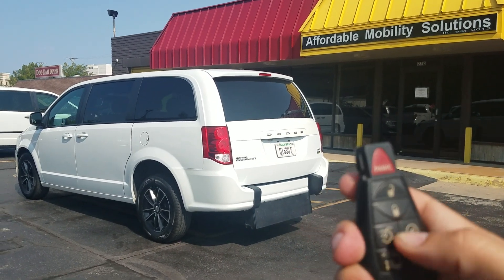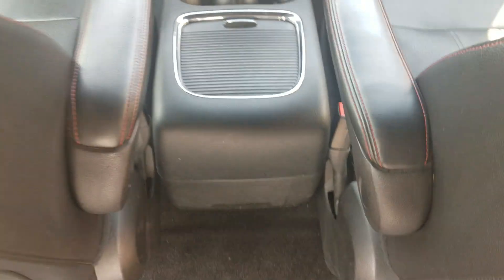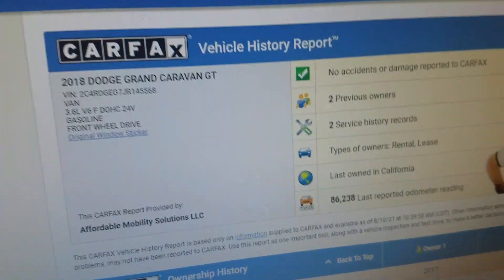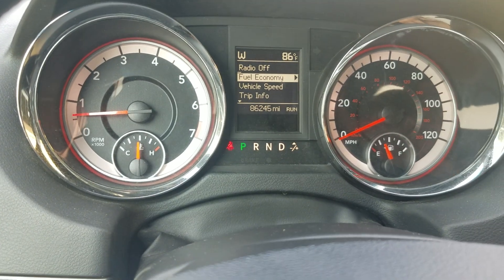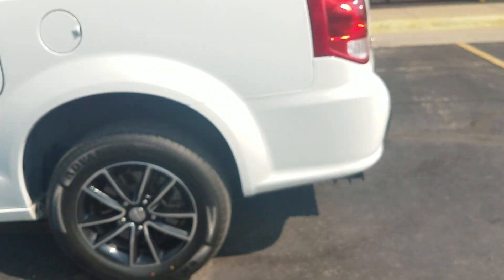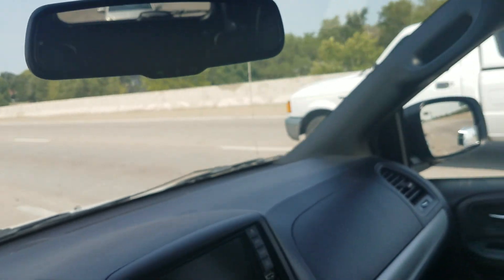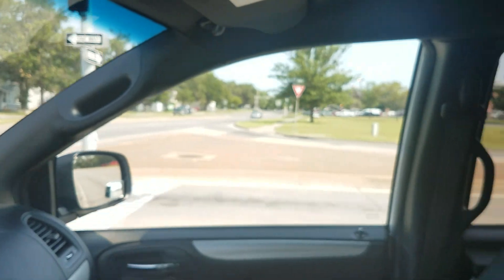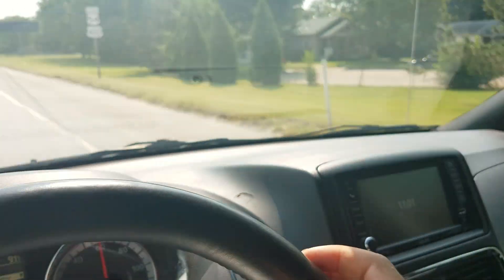Wheelchair/Mobility Van 2018 Dodge Caravan GT (5568), 26k Miles, $28,995